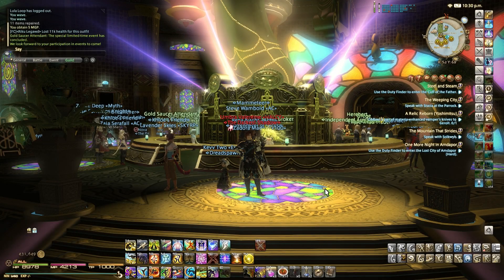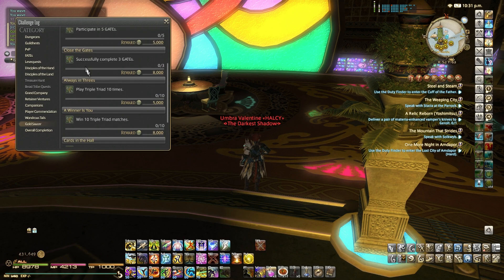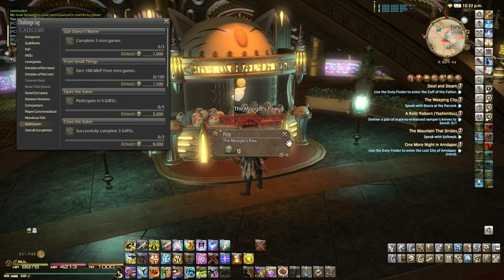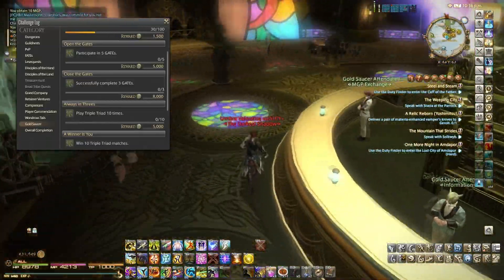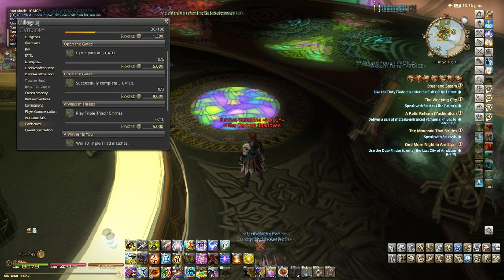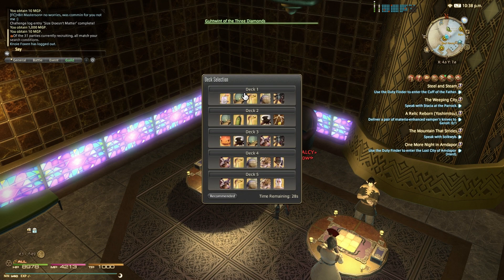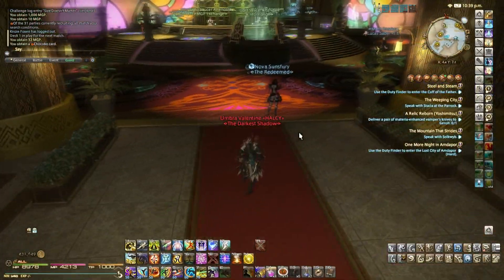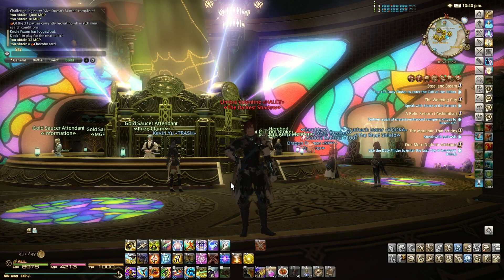(OLD) FFXIV - Easiest Method to Get MGP (Gold Saucer Guide)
Hello everyone, today I am showing you all the easiest method I know of when it comes to earning MGP on FFXIV 3.4 method for earning MGP too.

Come and join our FC on FFXIV on Gilgamesh! Halcyon is always welcoming new recruits.